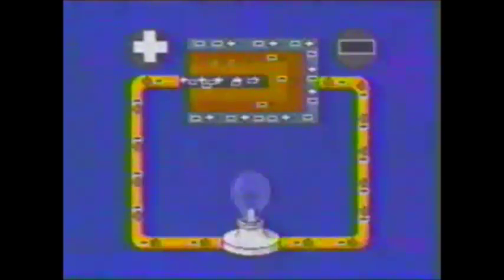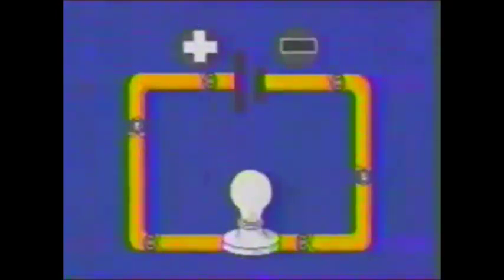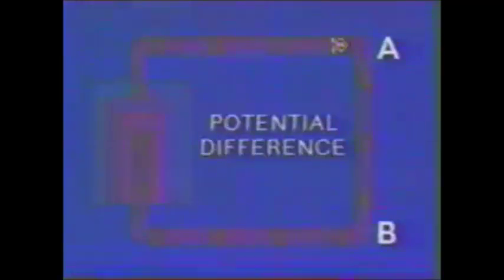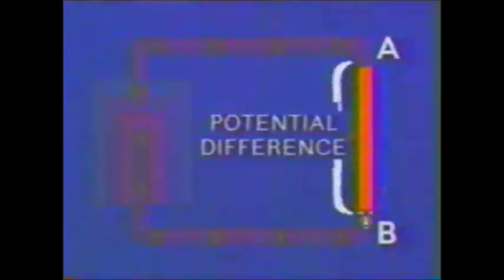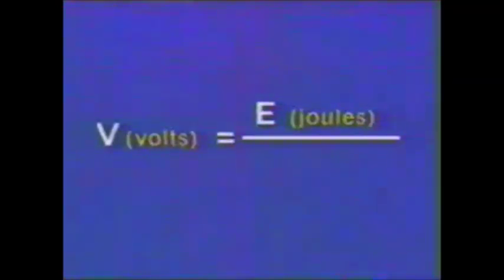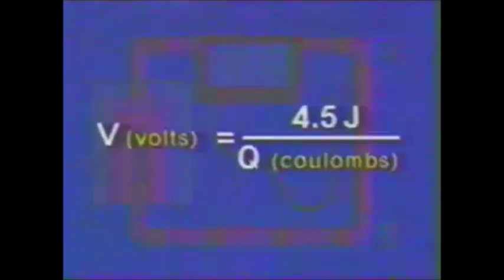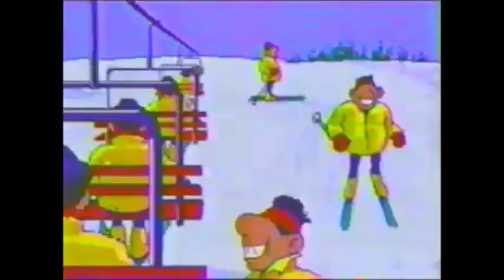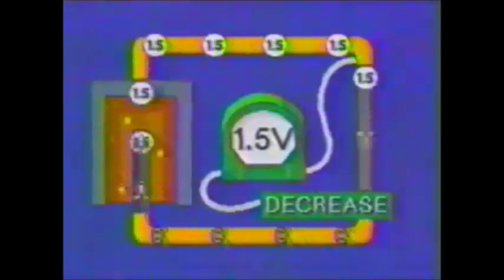What is Voltage ?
Voltage alias Potential Difference, is fantastically explained with 1980's cartoon technology and a crystal clear examples. The real meaning of voltage is no longer a question in to anybody who watches this video tutorial.